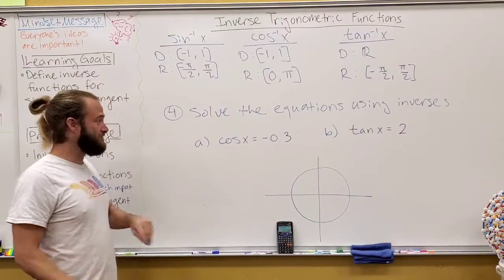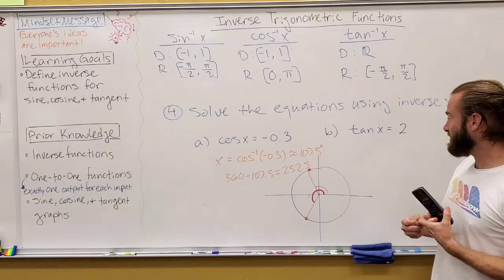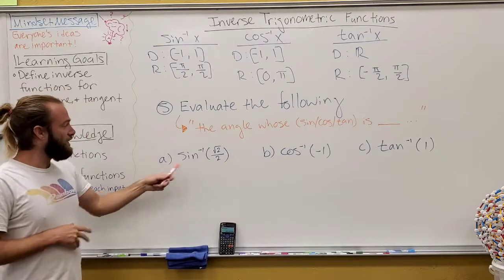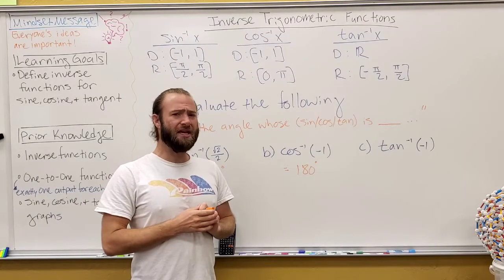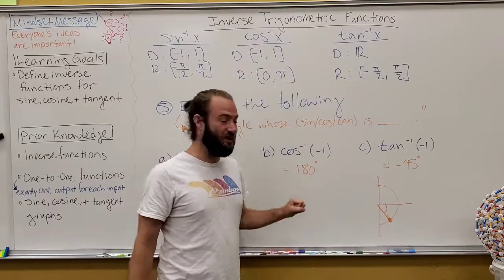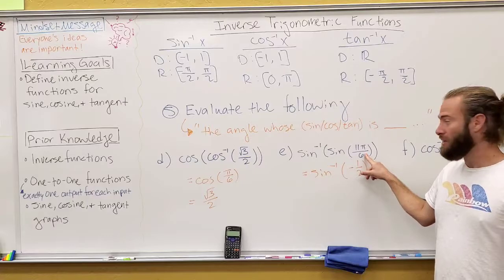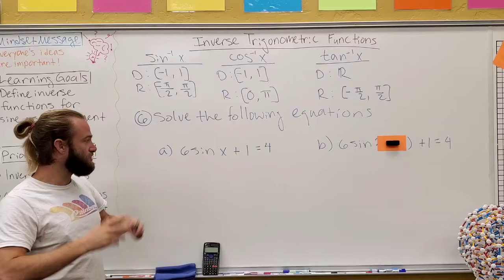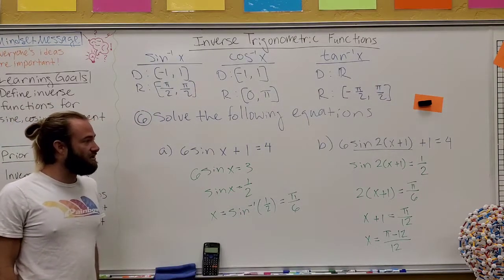1.9 Inverse Trigonometric Functions (Part 2 - Examples)